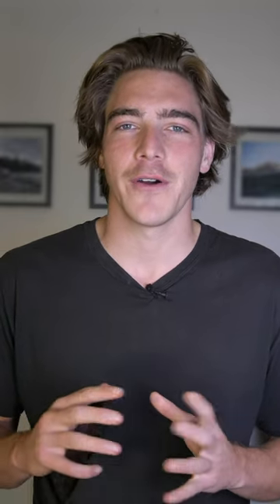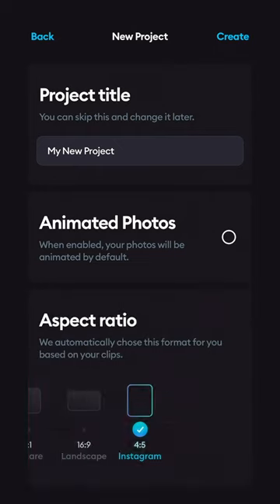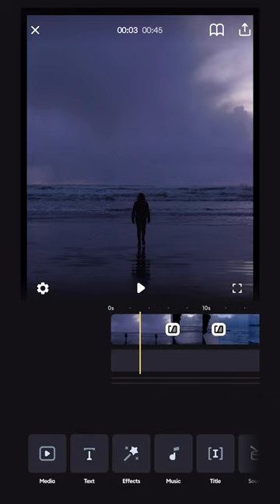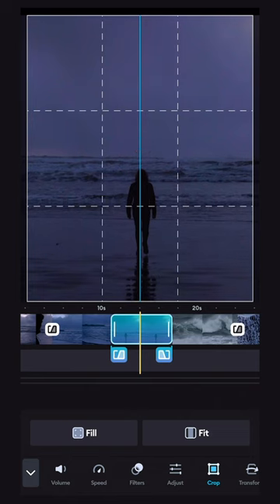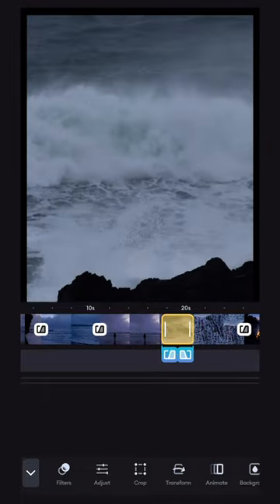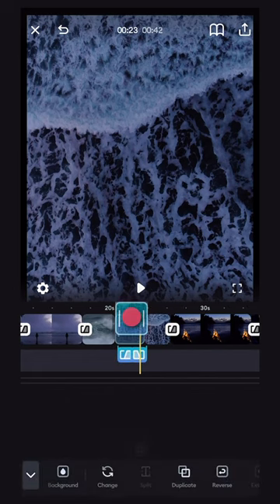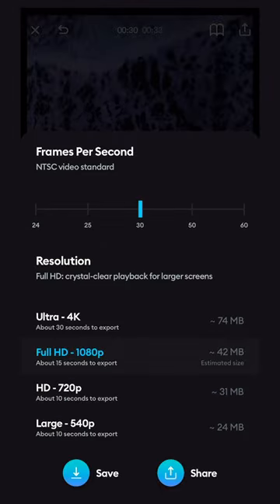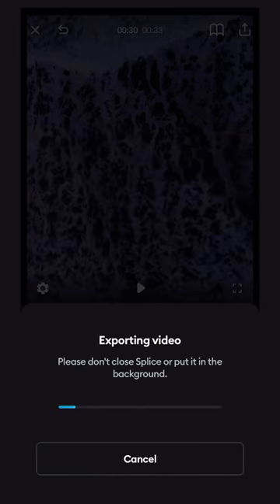Splice Editing 101 with Ryan Harris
What’s up, Splicers? Welcome to the Splice Basics Tutorial Series! Episode 1. 🎬
Meet Ryan Harris, who'll tell you all you need to know to start creating your video masterpieces.

Video Sections:
0:00 Intro
0:21 How to start a project, import media, and change aspect ratio
0:43 How to resize the timeline and move, crop, trim, split, or delete clips
1:48 How to export and change the export settings
2:10 Outro

"The Best Video Editor for iPhone"
- Lifehacker